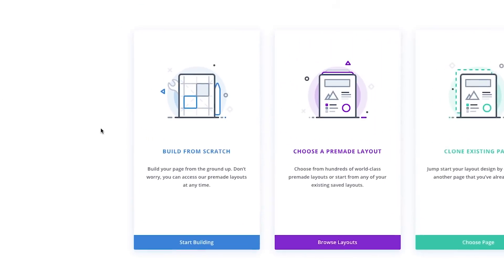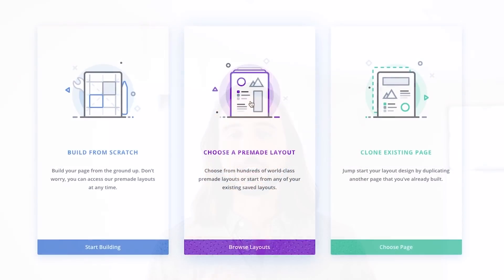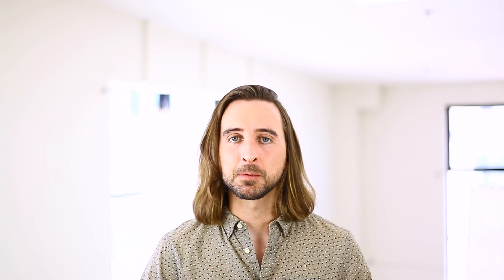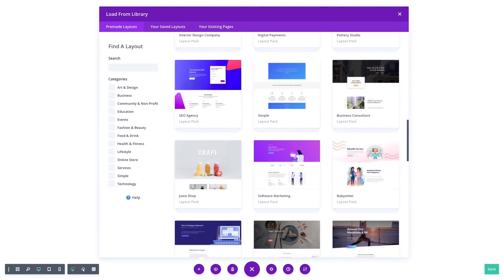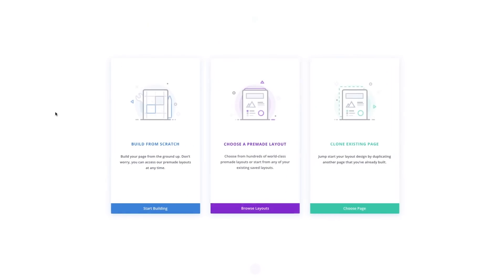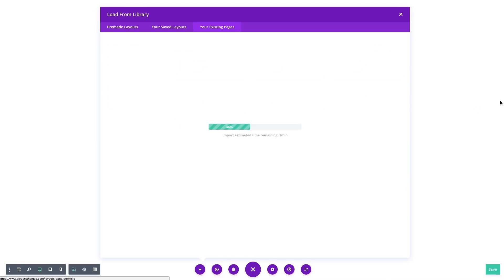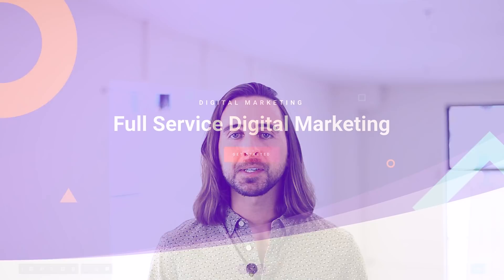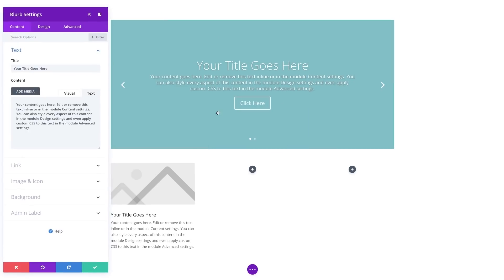Divi Feature Update! The New Builder Page Creation Workflow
Today we are introducing a new page creation workflow to the Visual Builder that makes it even easier to get new websites up and running quickly. Now, when you create a new page in Divi, you will be greeted by three page creation options. You can start from scratch, or you can jump straight into the Divi Library to load a premade layout. We are also introducing a brand new way to create pages in Divi: Page Duplication. You can instantly clone any existing Divi Builder page on your website and import it directly into the Visual Builder to jumpstart your new page.